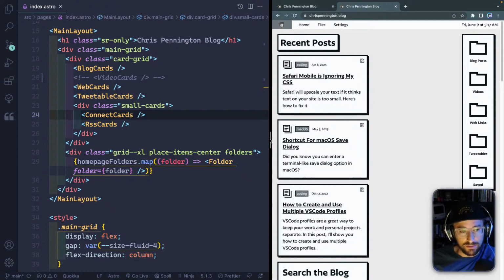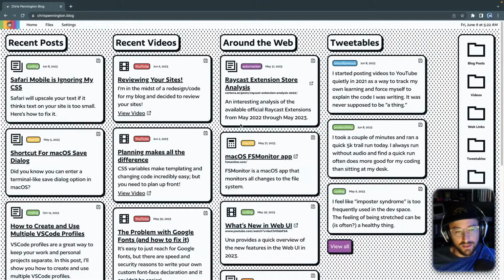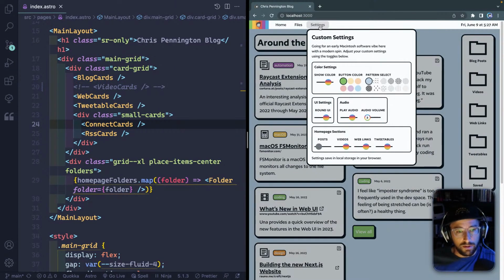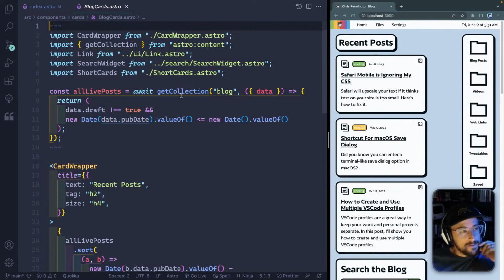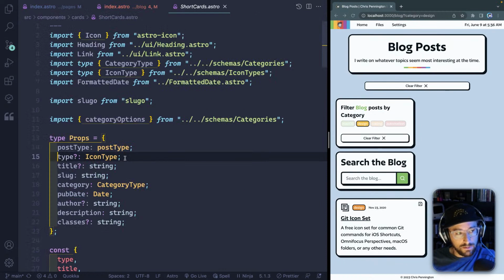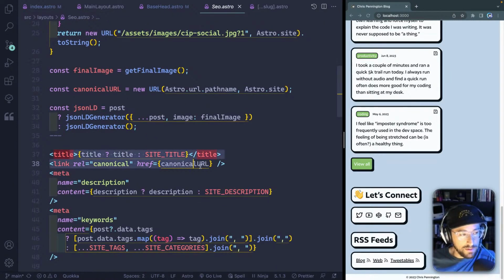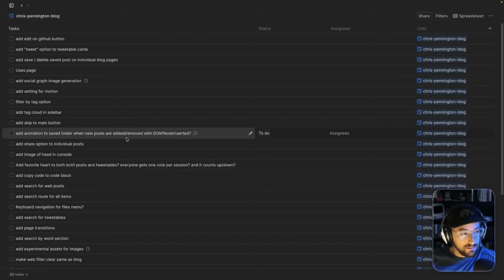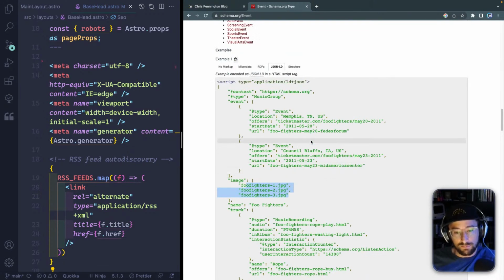AMA: My New Blog Design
I launched my new blog design this week. Rewrote it all in Astro. Comment with your questions below or join me live!